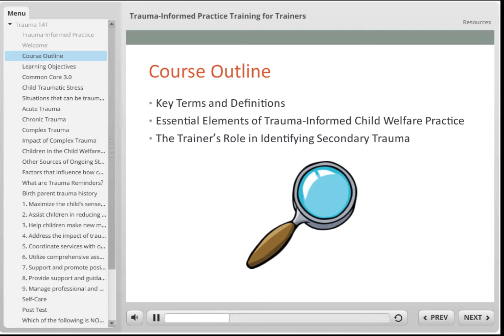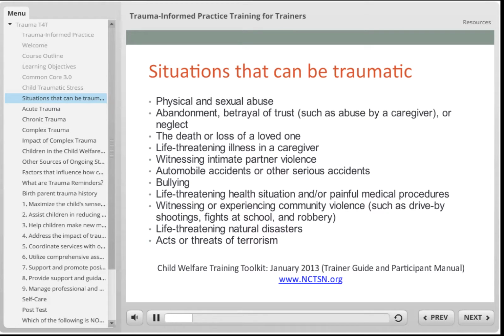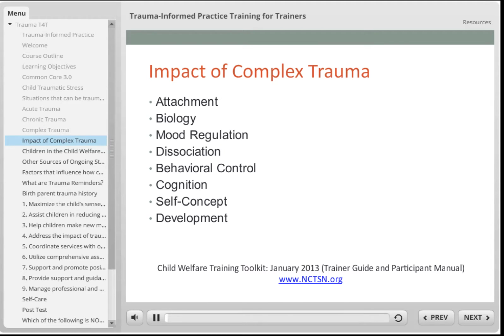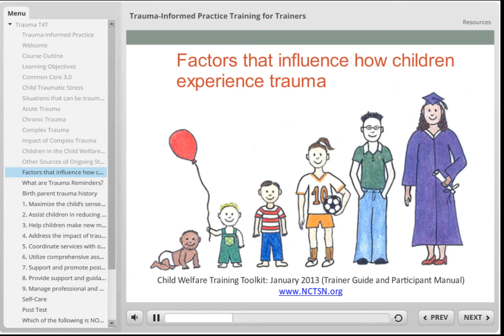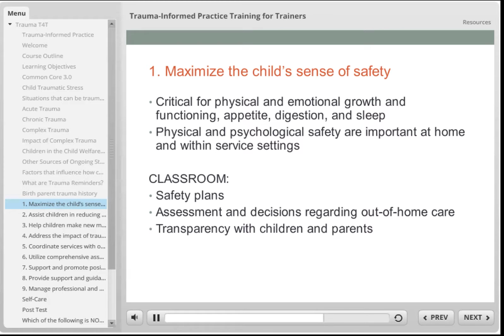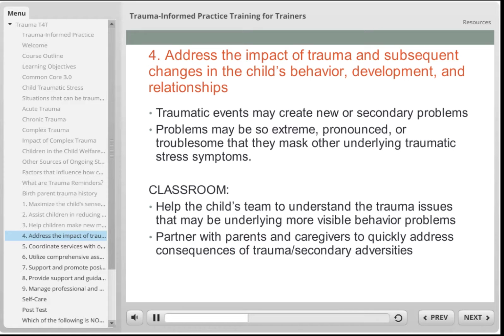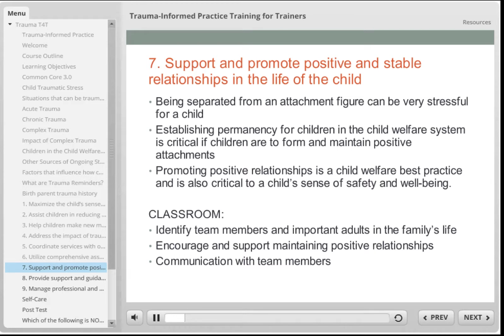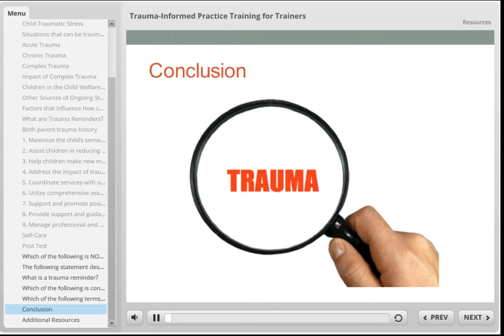Testing Trauma Informed Practice T4T